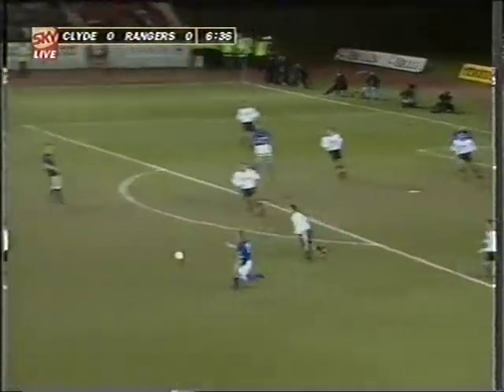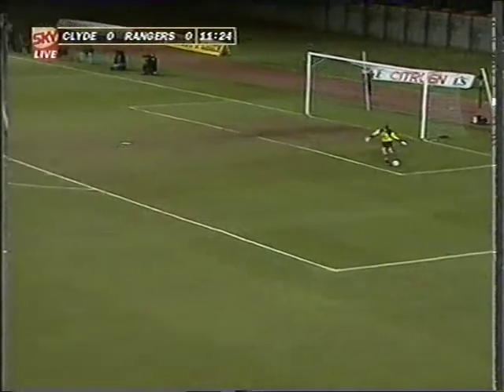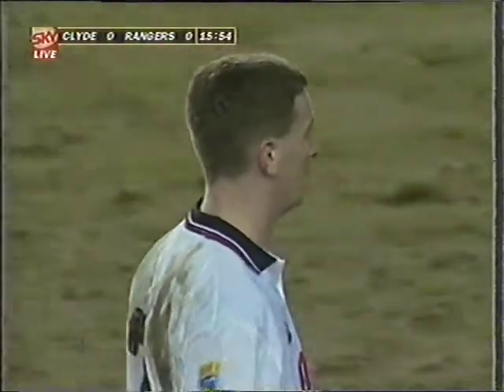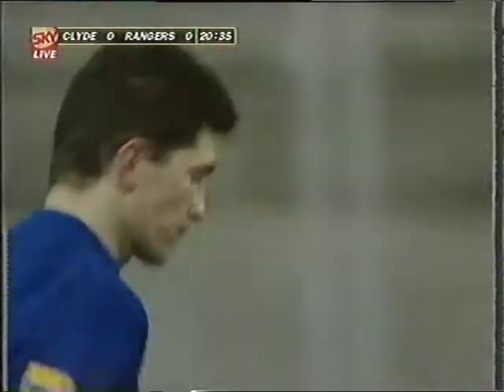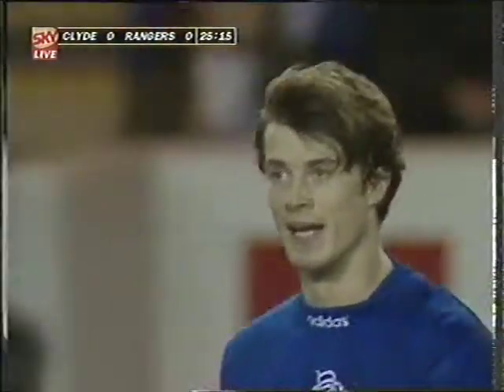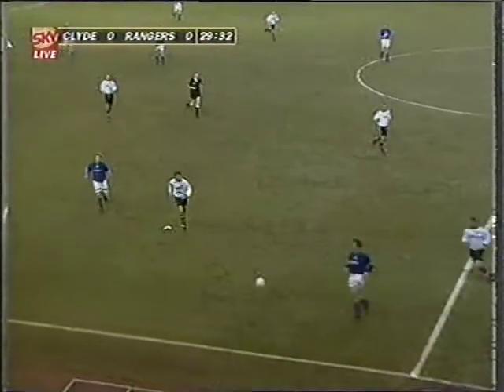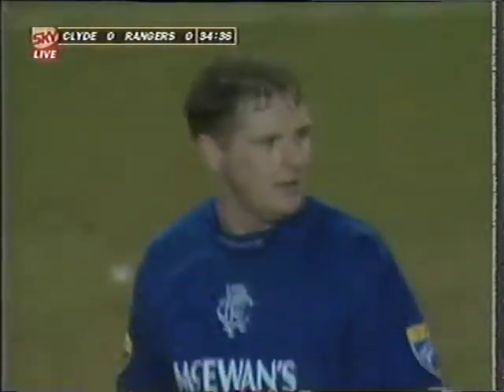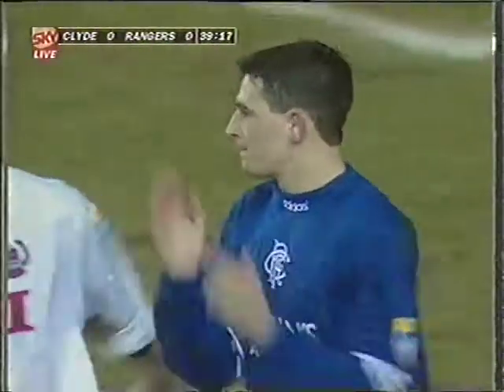Clyde v Rangers 15/2/96 part 3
Rangers 95-96 Season
Scottish Cup
4th Round
15 Feb 96
a v Clyde 4-1
VHS Rip